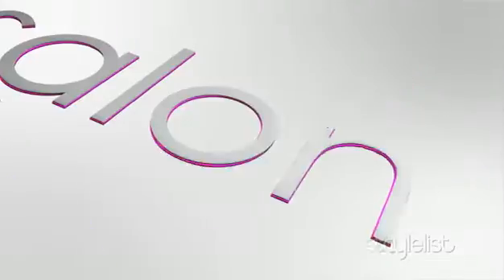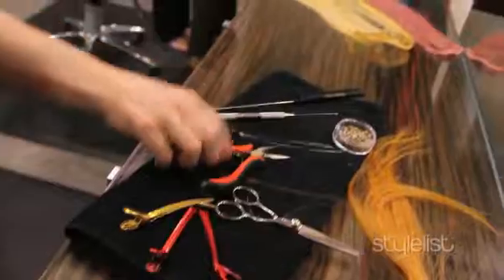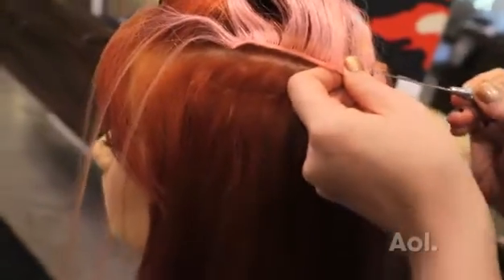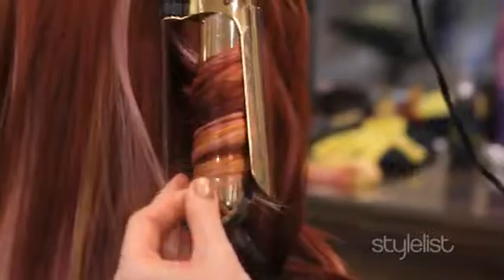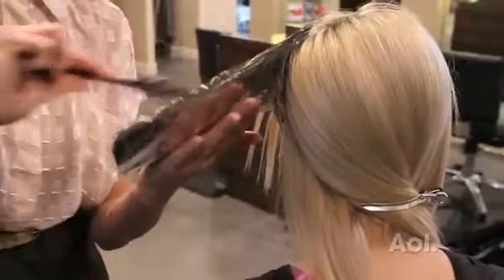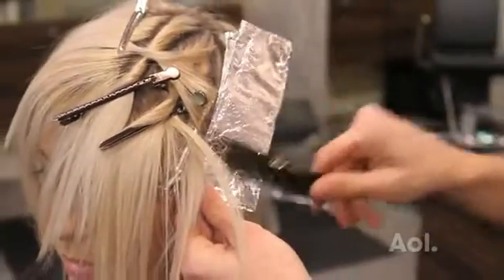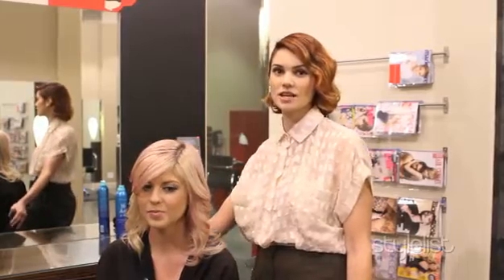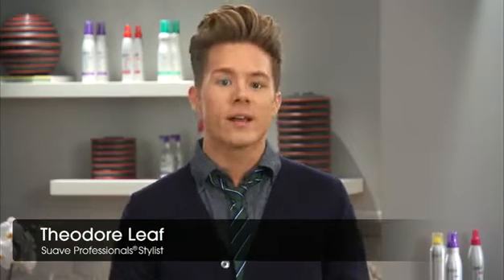Hot in My Salon Video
Where do you go when you want the best of everything from food, nightlife, fashion to entertainment and most of all beautiful people..."Vegas Baby" so why should our salons be any different?

We chose the best stylists, nail technicians and skin care therapists from all over and put them under one roof. We threw in the most sought after products like Bumble & Bumble, France Laure and Cosmedix (to name a few) and wrapped it all up in a one of a kind boutique that is loaded with an eclectic array of gifts you cannot find anywhere else. This salon has everything you could ask for from the moment you walk in the door.